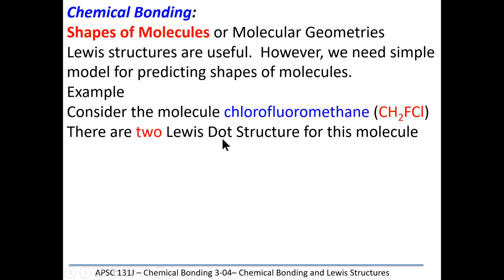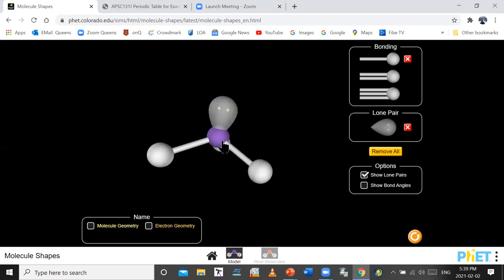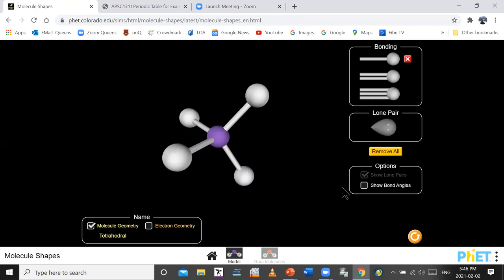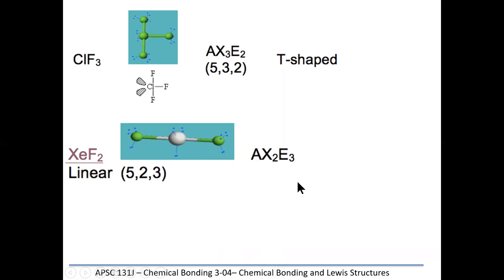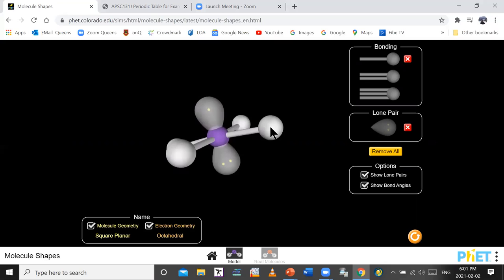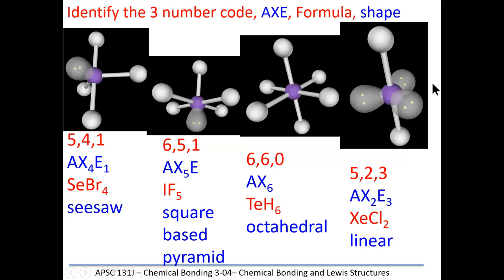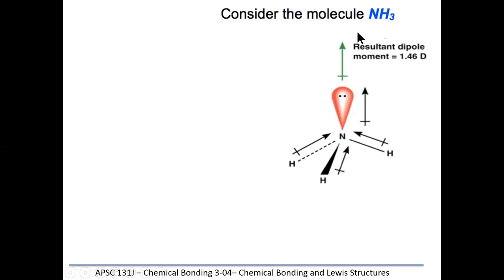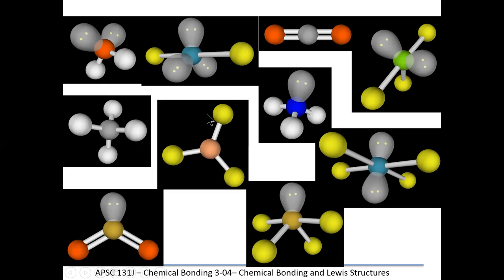APSC131J Lecture 8 Shapes of molecules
Detailed explanation on how you can determine the shapes of molecules from formulas, Lewis Structures and molecular diagrams.  Goes over shapes including linear, pyramidal, tetrahedral, seesaw, T-shaped, octahedral, square-based pyramids, etc.
Used pHet website for use of molecular shapes visualizations.